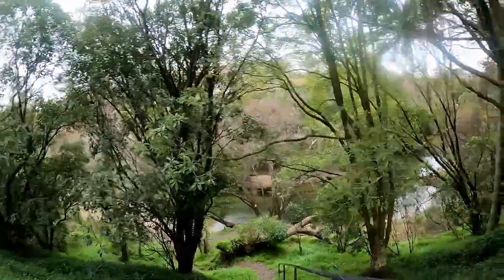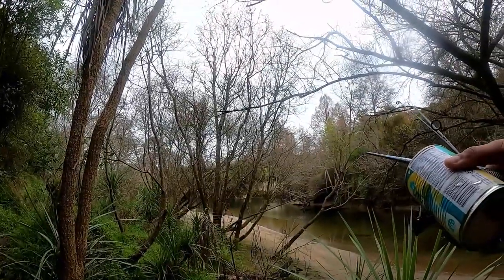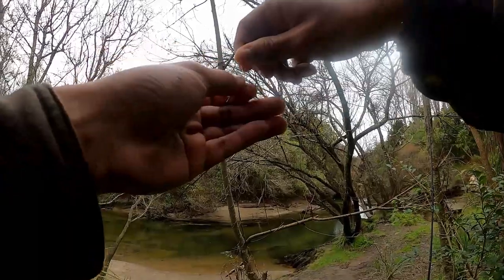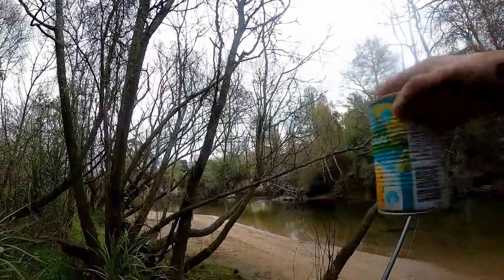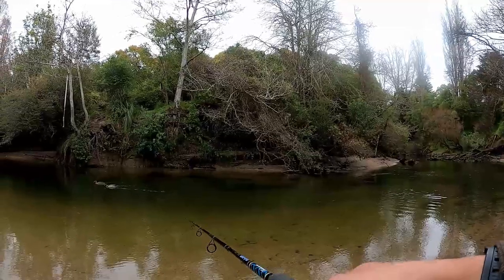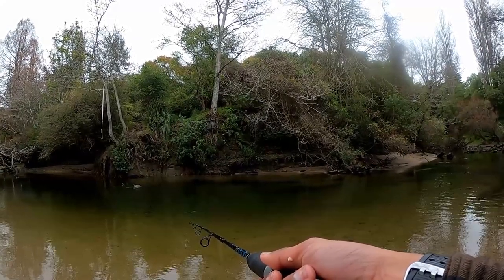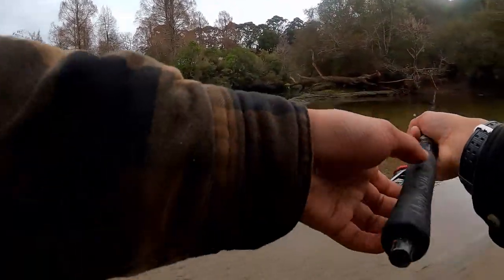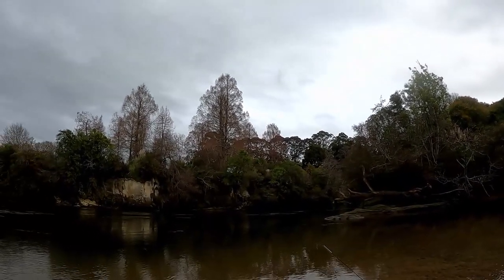How to freeline corn for Winter Koi - Hamilton Carp in the Waikato river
Here we're keeping it local and exploring the species at the Waikato river. I went for a walk beforehand, spotted a bunch of koi and couldn't resist a go. Normally in winter the koi are pretty skittish and don't want to eat, but we managed hook up. Looking forward to getting back out there in summer when the fish are actively on the chew.